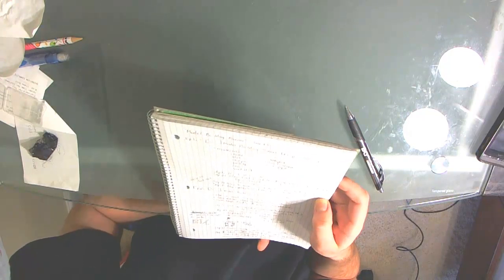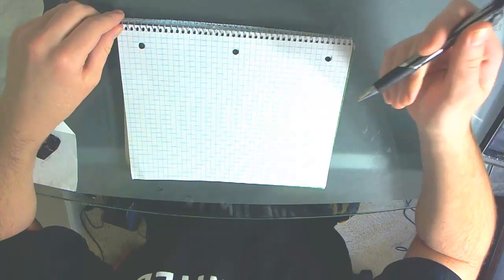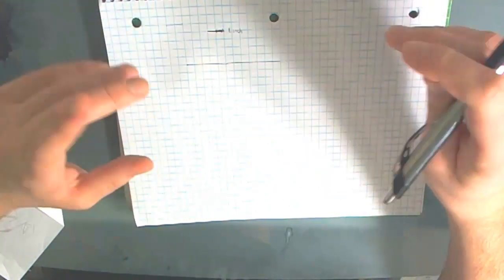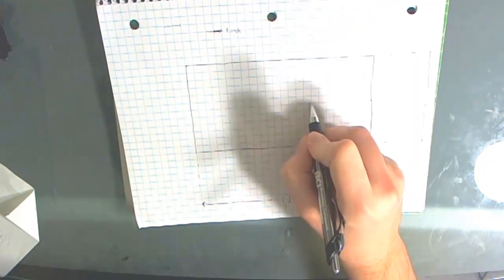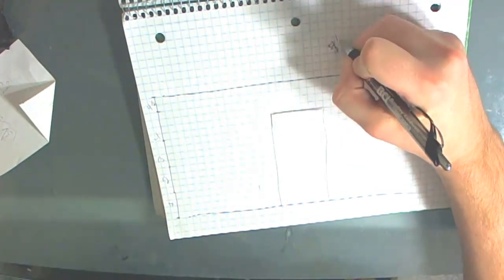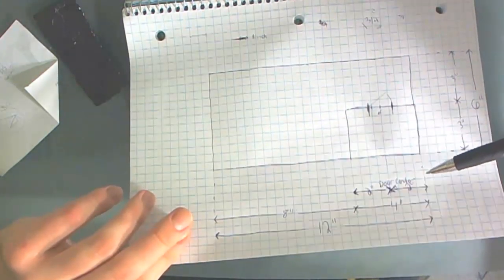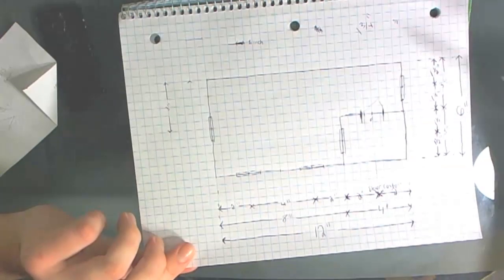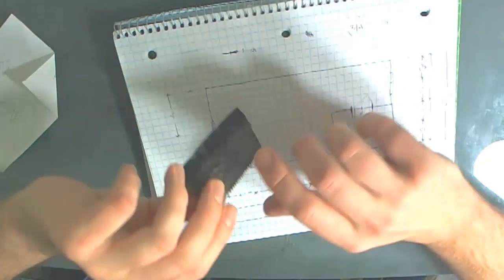[1/9] - Model Building Process - Design Stage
Here I introduce the series, tell you what materials you will need, and show you how to draw a blueprint to scale.

IF you have a real blueprint with measurements, and want to convert it to inches, here's how to do that:  Take the measurement of a wall, so say a wall is 4' 3" and make it into inches, get rid of the feet.  So 4x12 is 48 then add 3, that wall is 51 inches long.  You're then going to divide that number by 24.  51/24 is 2.125 inches.  The wall on your model will be 2.125 inches long.  Yeah, it's a decimal, if you have a better way of doing that, let me know.